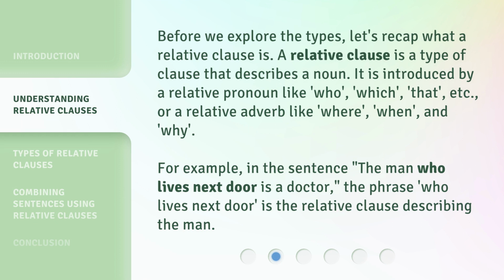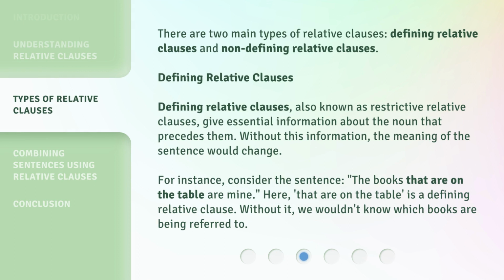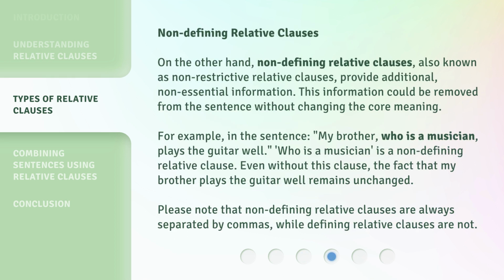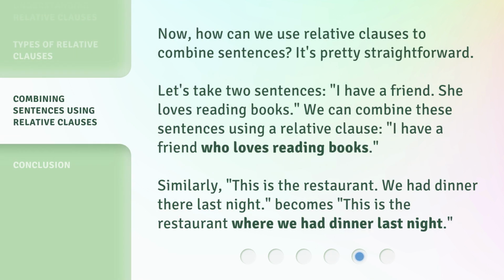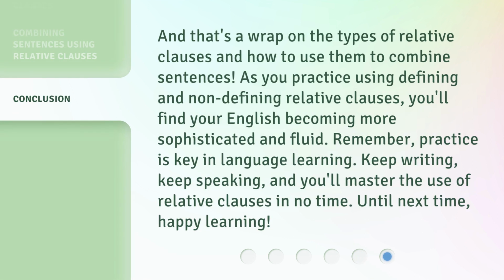Getting Friendly with Relative Clauses: Types and Uses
Mastering Relative Clauses: Types and Uses • Learn all about the different types of relative clauses and how to effectively use them to enhance your English writing and speaking skills.

00:00 • Introduction - Getting Friendly with Relative Clauses: Types and Uses
00:31 • Understanding Relative Clauses
01:08 • Types of Relative Clauses
02:36 • Combining Sentences using Relative Clauses